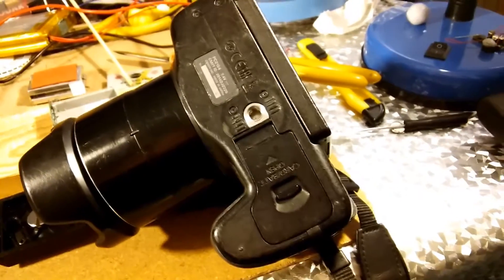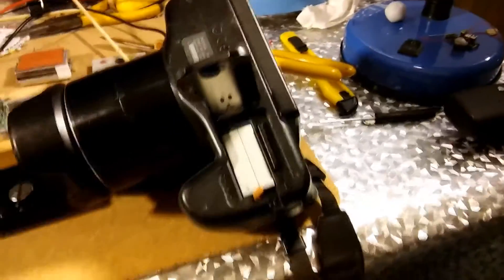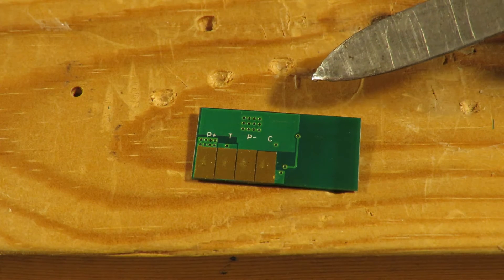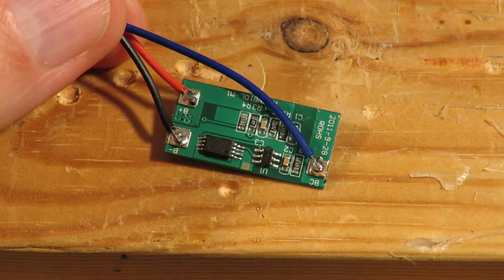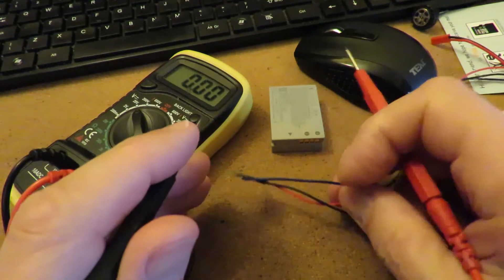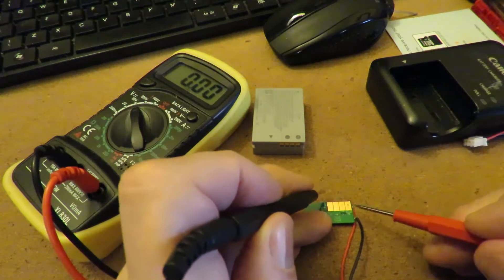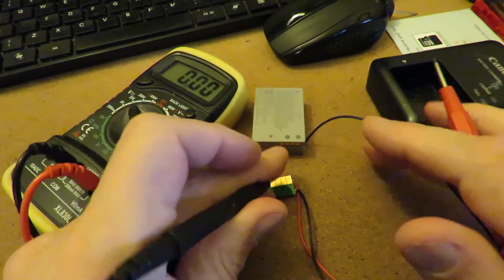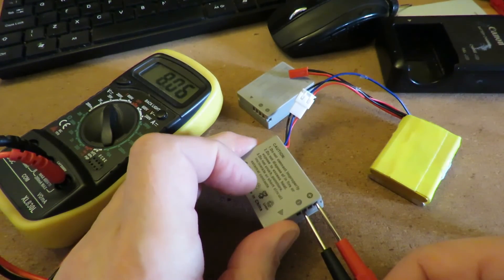Canon Battery NB-10L external power adapter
Canon Battery NB-10L external power adapter. DISCLAIMER I tried this for my own purposes, and I am sharing it with you. I am not recommending you try it for yourself and I accept no responsibility if you damage your camera or your property trying the same idea.